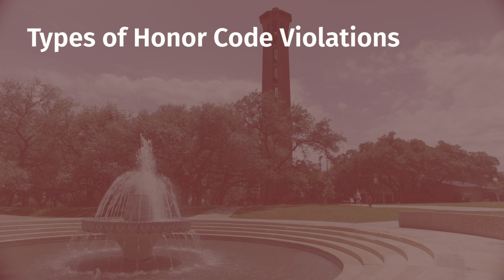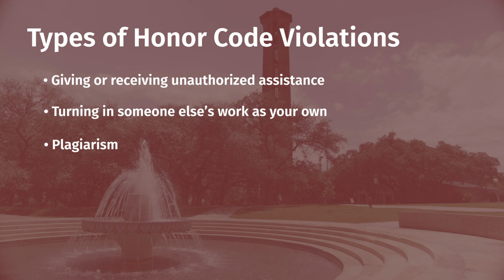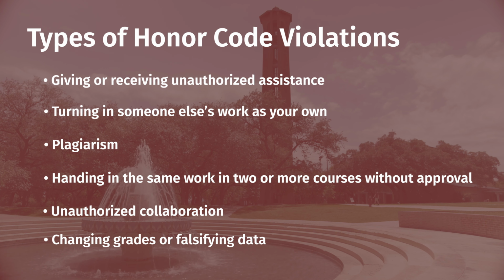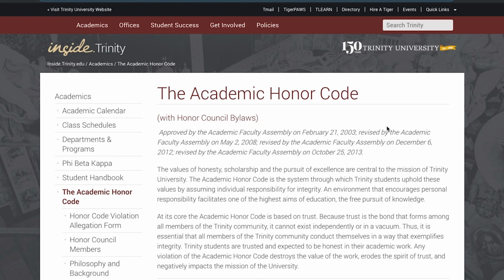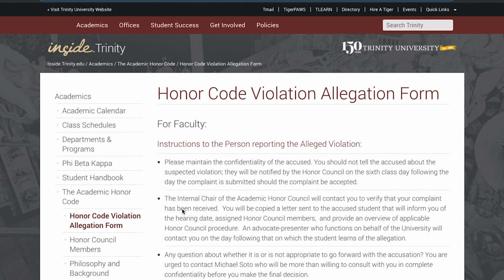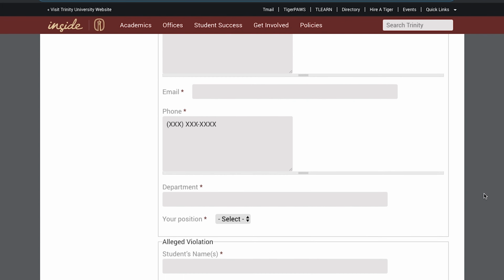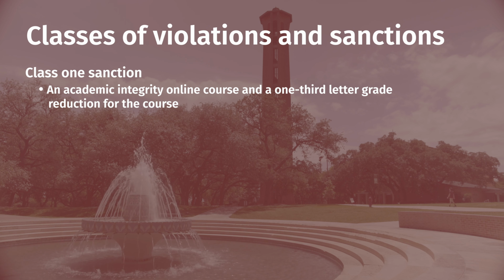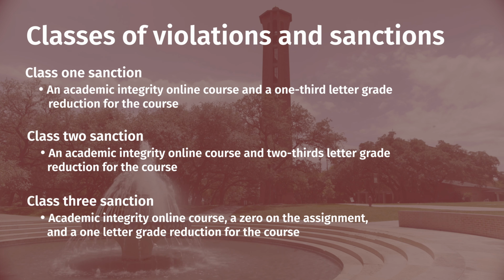Trinity University Honor Code